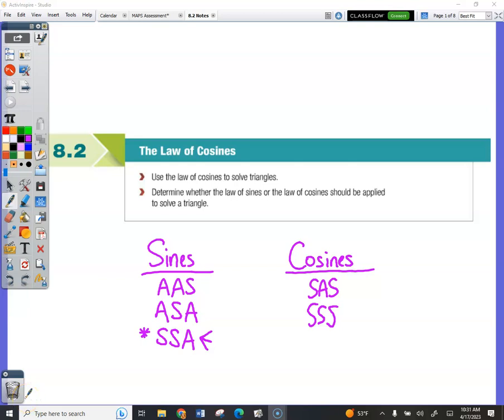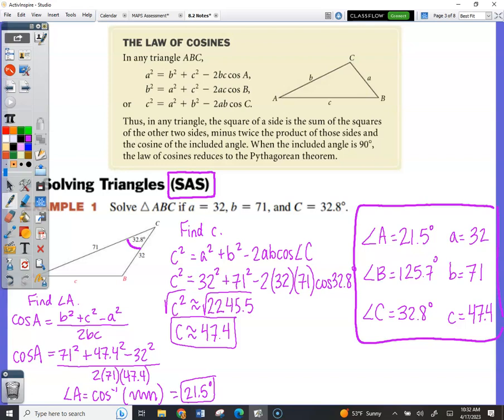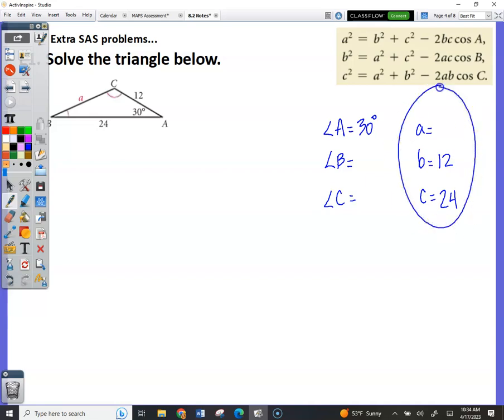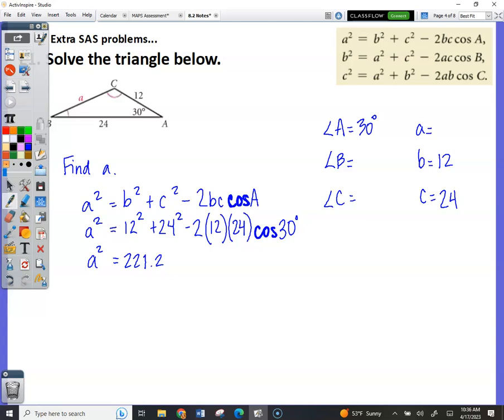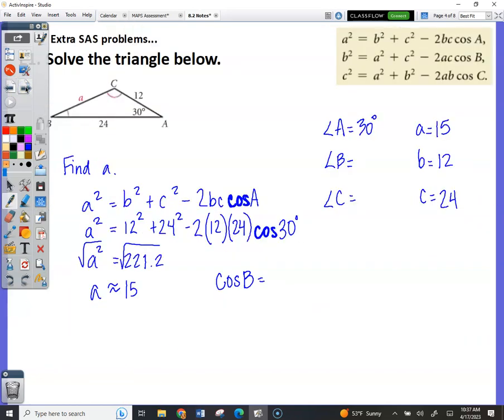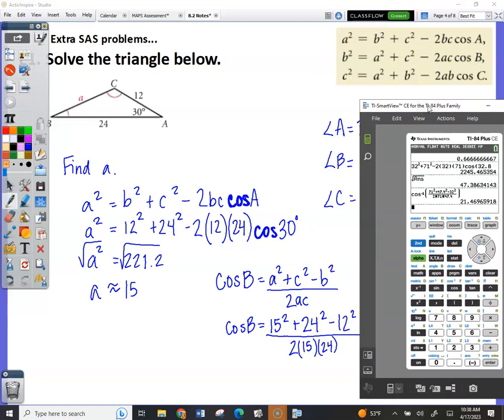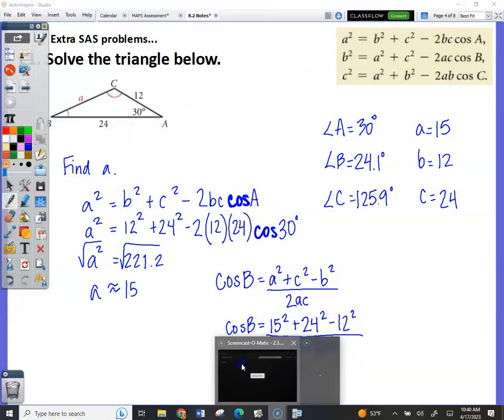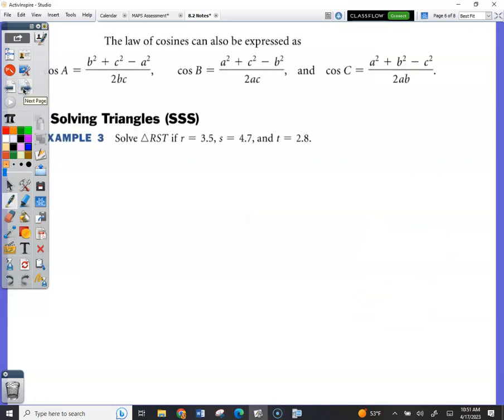MATH 1113 8.2 Day 2